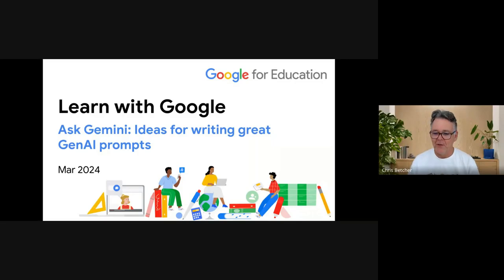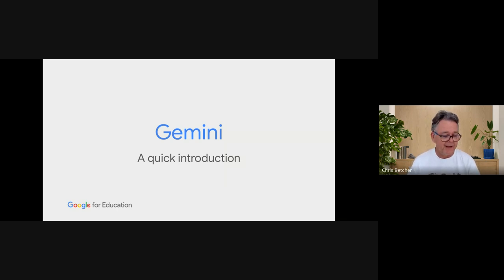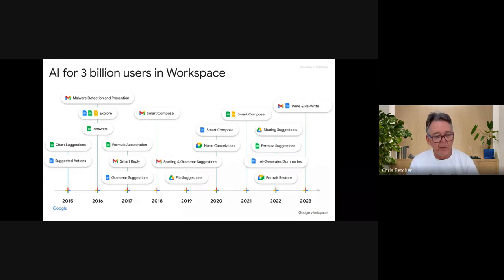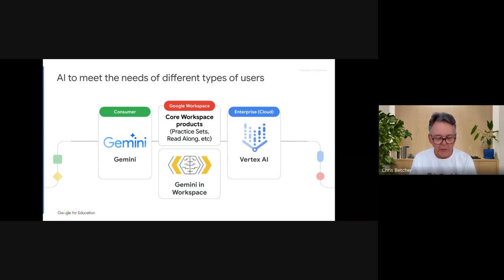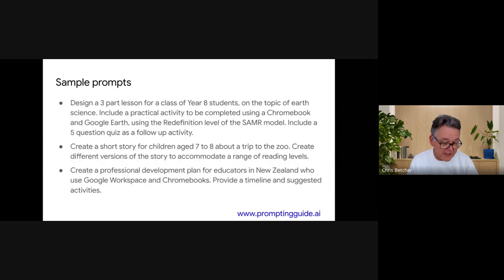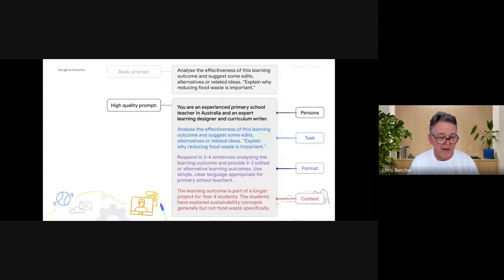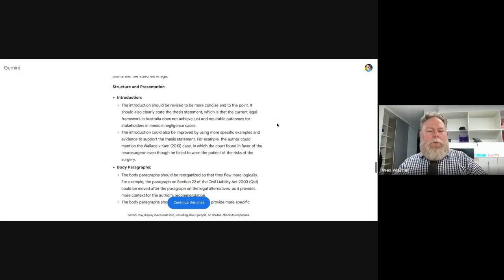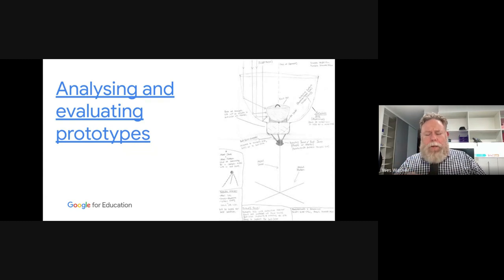Learn with Google 24-03 Ask Gemini: Ideas for writing great GenAI prompts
Generative AI is changing the world as we know it, and is having an enormous impact on education and the things we do in schools. This session will share some of the key skills required to write effective GenAI prompts to help you save time and be more productive.